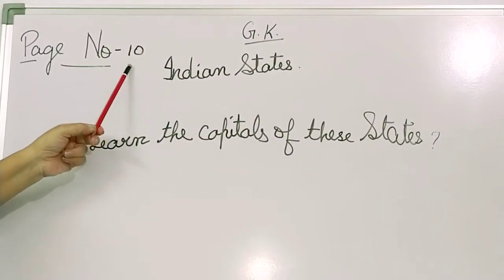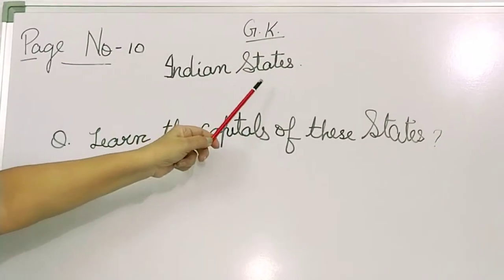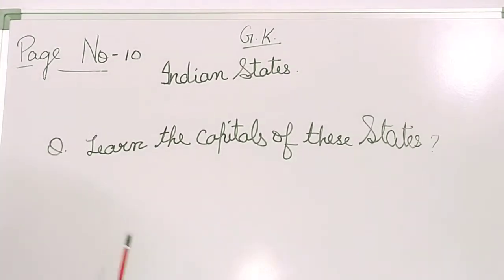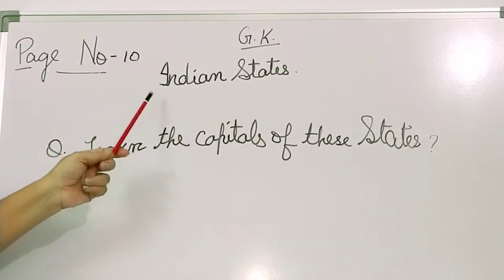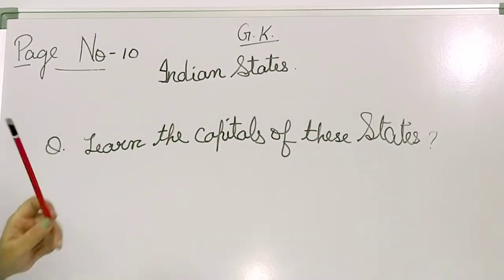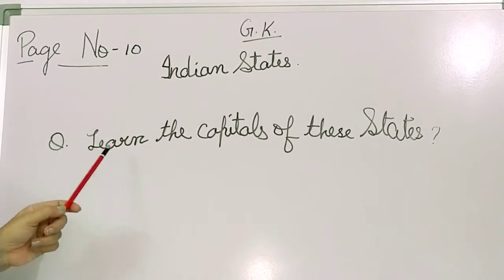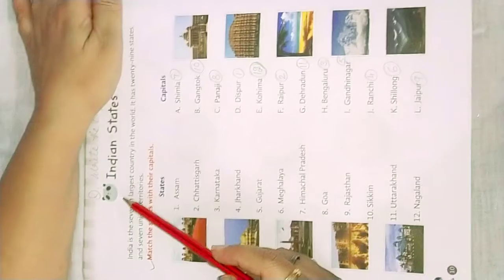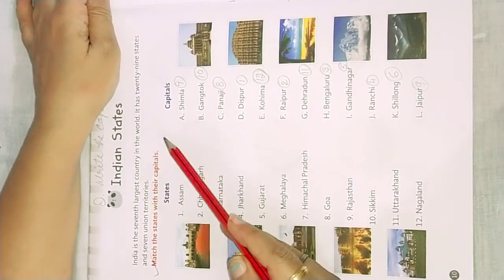CLASS - III - B. G.K. BY:- RASHMI MATHUR